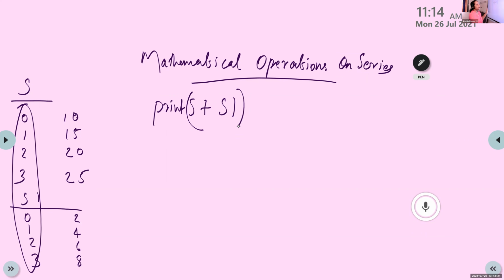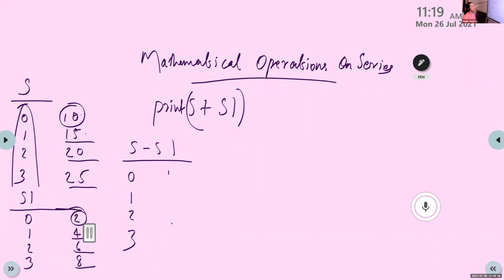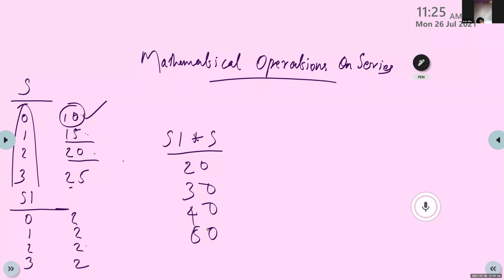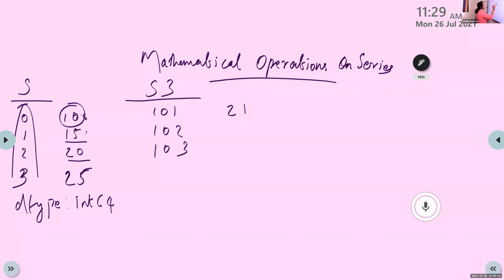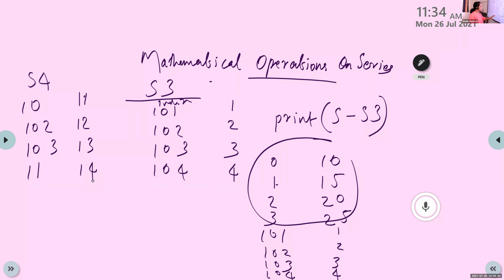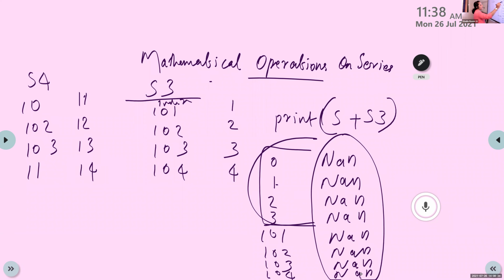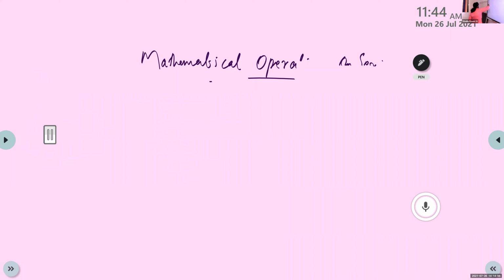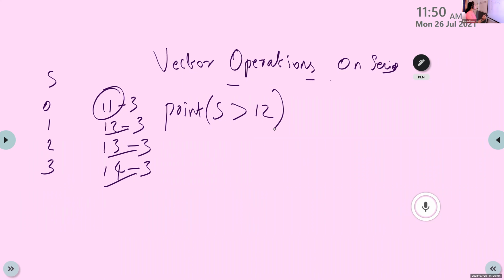Dr.Raju Davis International School | CLASS 12 INFORMATIC PRACTICES | 26-07-2021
CLASS  12 INFORMATIC PRACTICES  MATHEMATICAL OPERATIONS ON SERIES